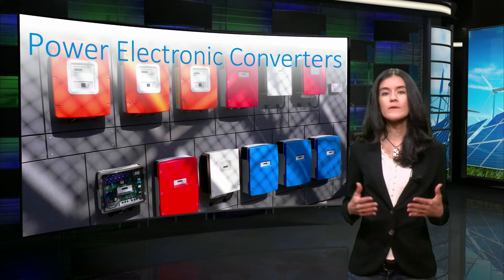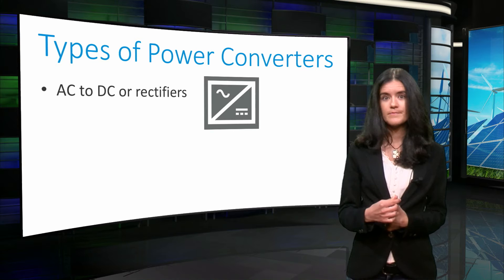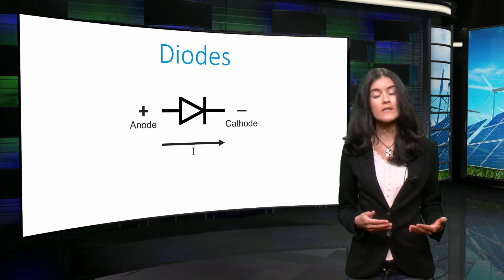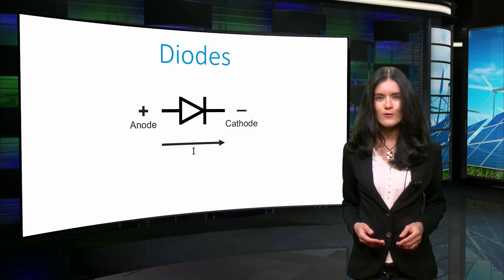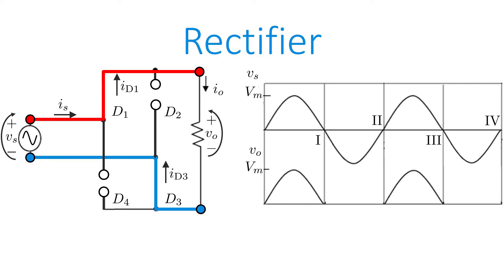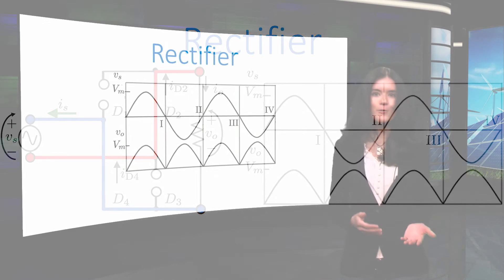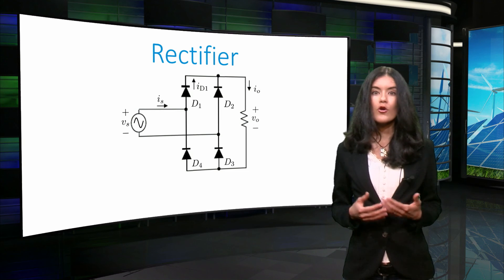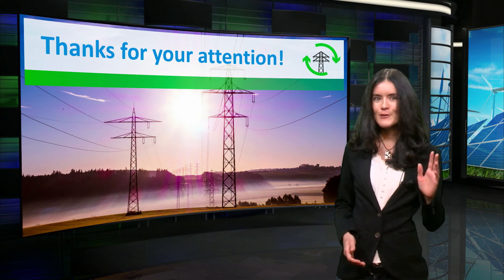EnergyX_2016_8.4_Power_electronics_part_1